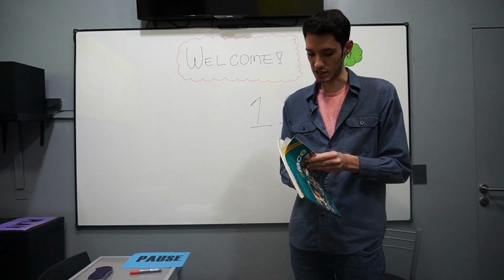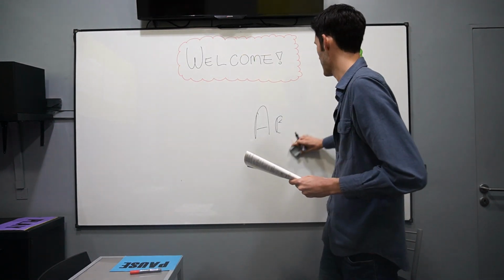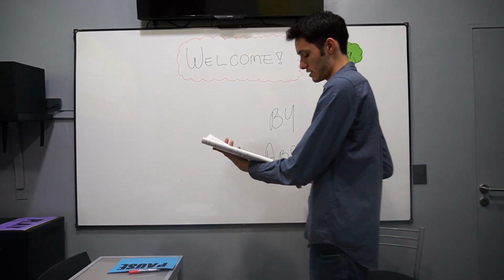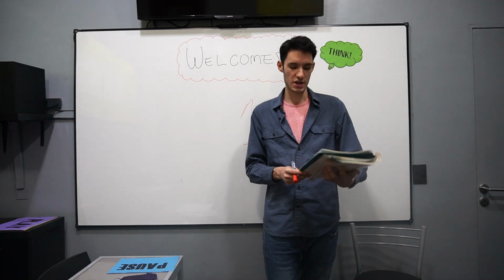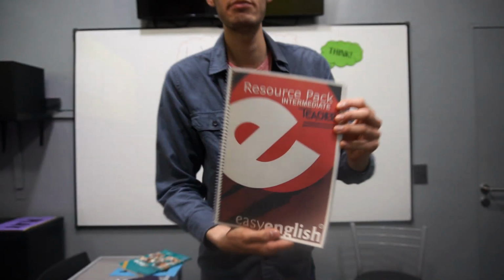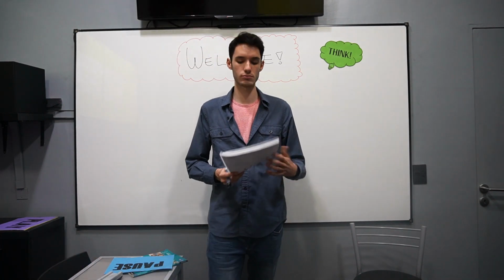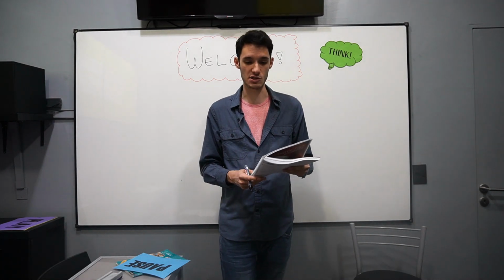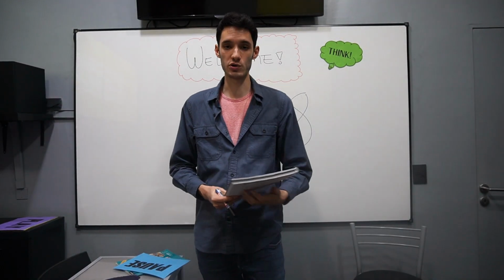INTERMEDIATE- CLASS 1- EASY ENGLISH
Hola a todos! Les dejamos una clase de nivel intermedio para que vean nuestra modalidad online.

Pueden seguirnos en instagram @easyenglish_olivos